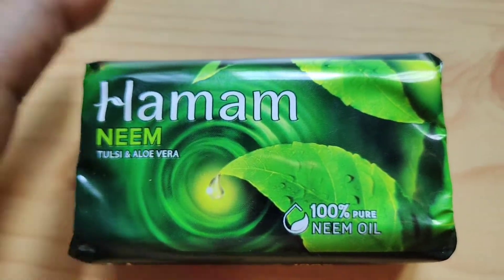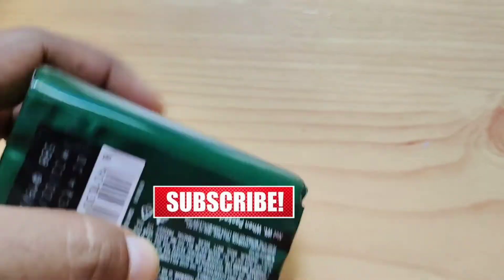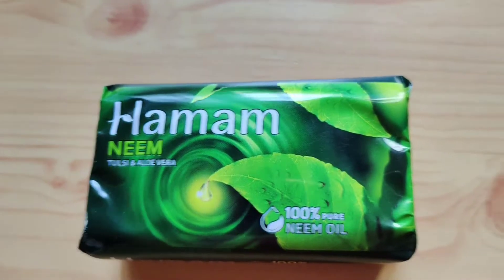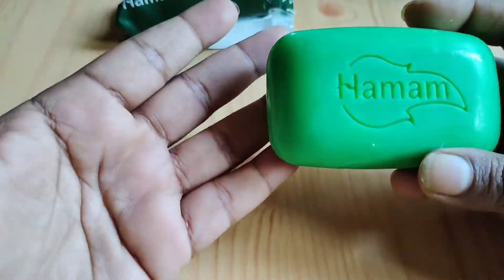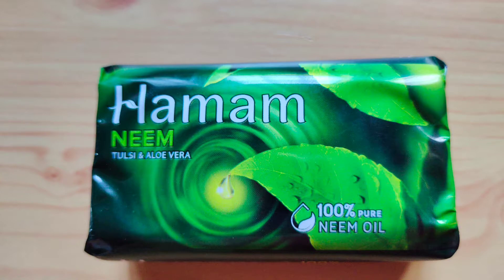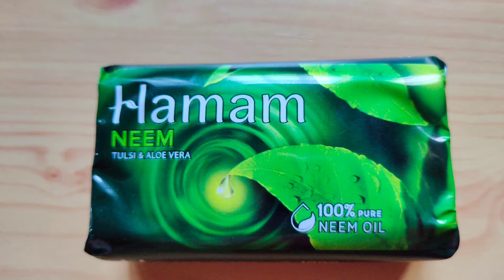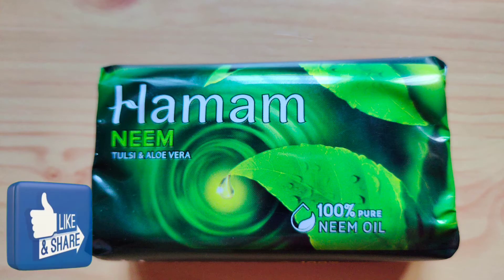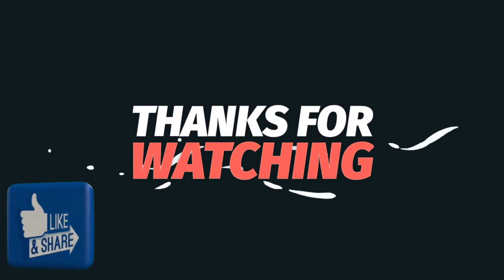Hamam Soap Honest review in Tamil/i am shocked 🔥🔥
Welcome to SUGA'S Creation 🙏

Hamam soap honest review in Tamil/i am shocked in tamil.